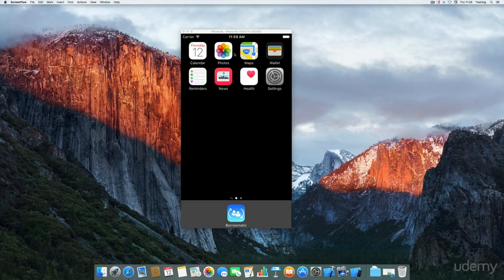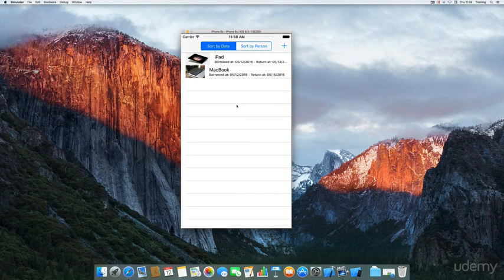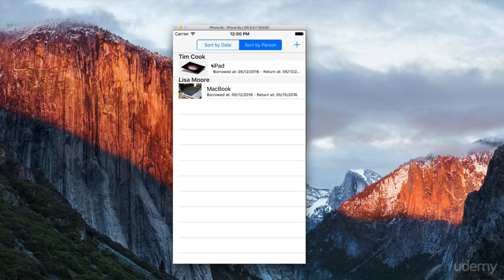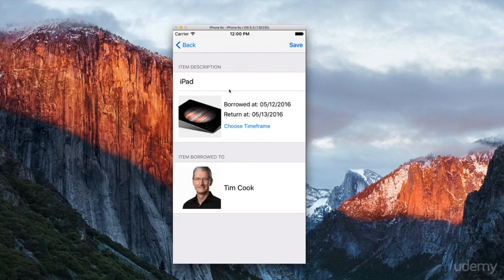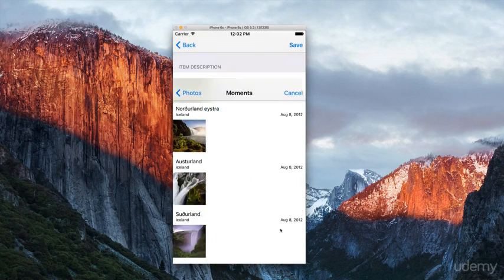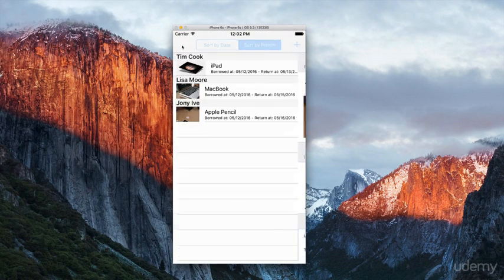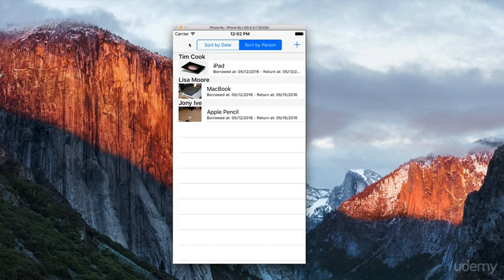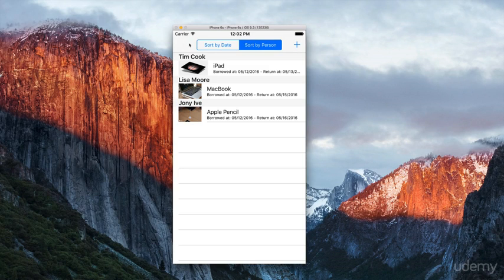iOS and CoreData: Create Data Driven Apps with Swift 3 : The demo application: Borrowmatic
iOS and CoreData: Create Data Driven Apps with Swift 3
Use the mighty Core Data framework to improve your apps and make your life easier